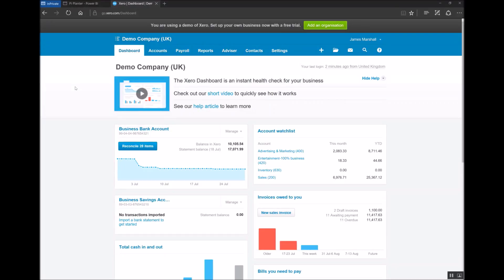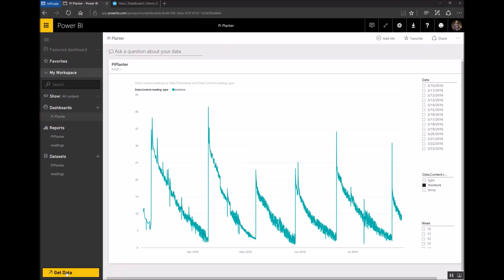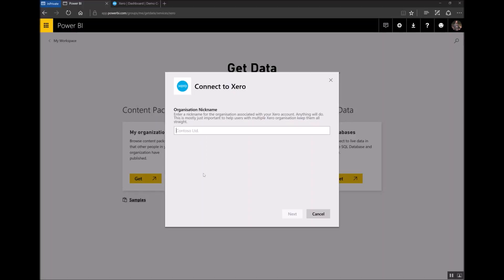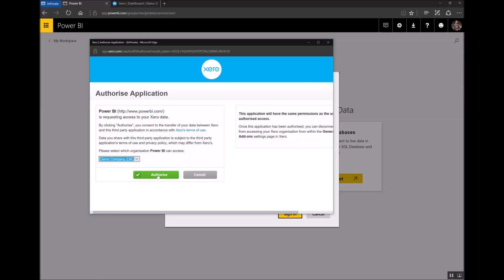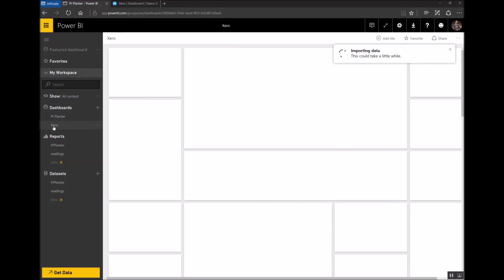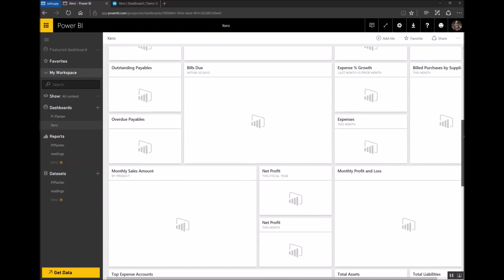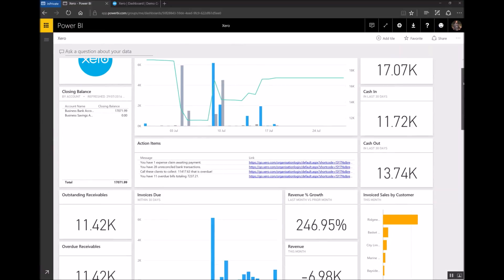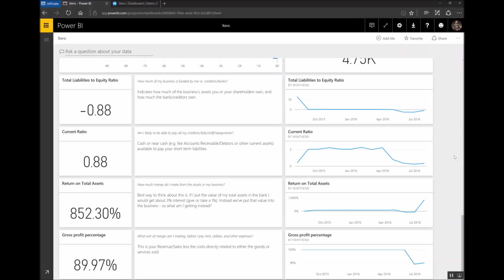Connecting Microsoft Power BI to Xero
This is a quick demo of how quick and easy it is to start using the Xero content pack for Microsoft Power BI.